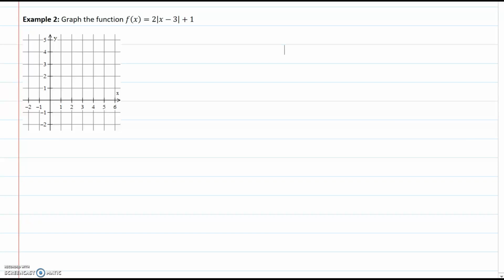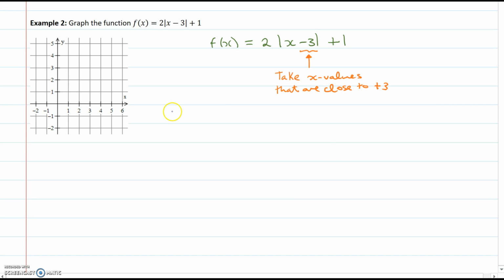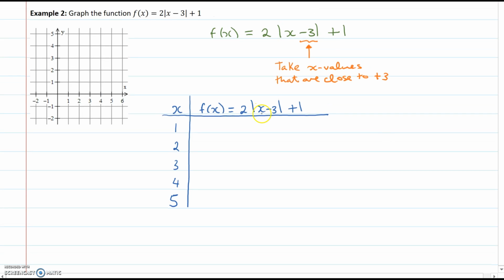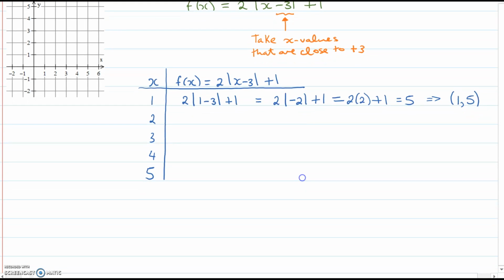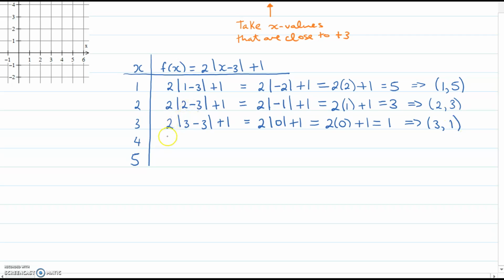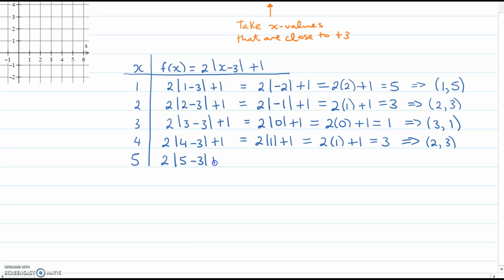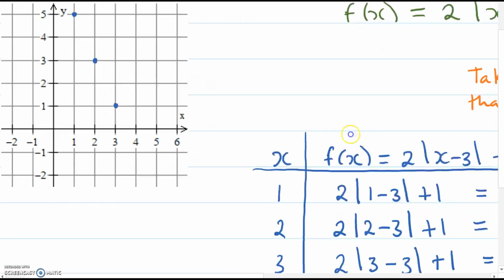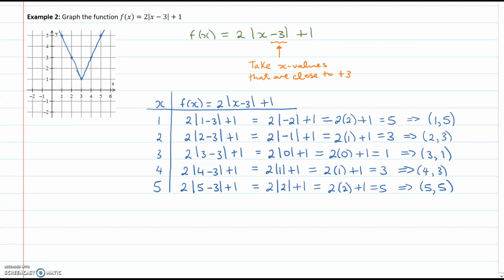Graphing an Absolute Value Function, Example